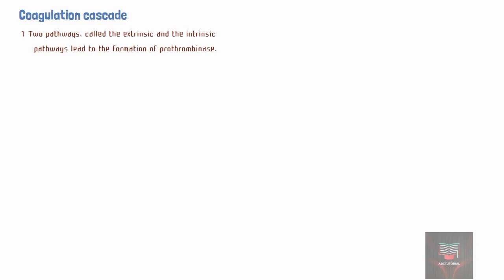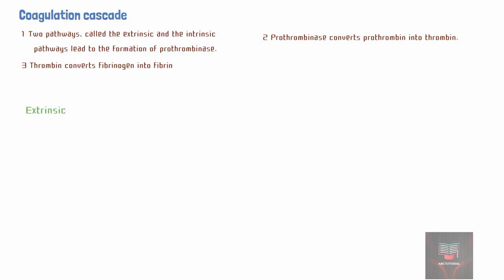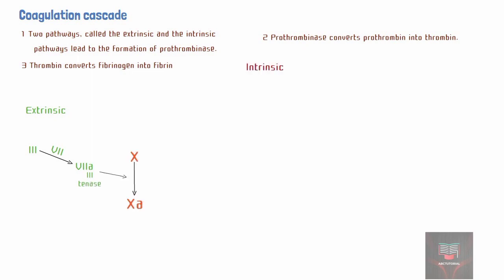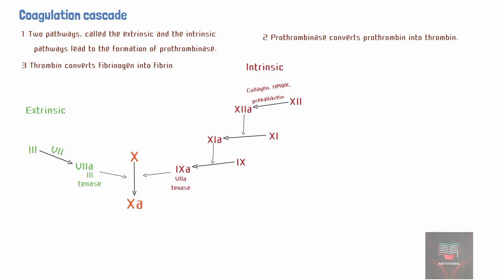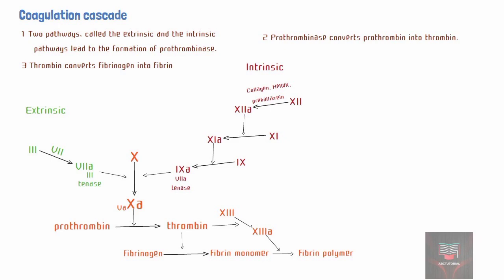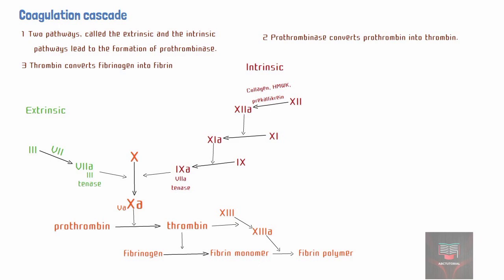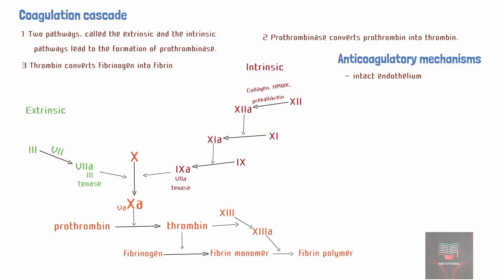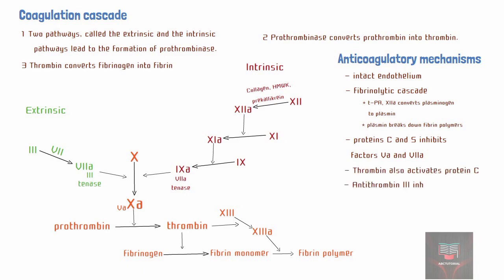COAGULATION CASCADE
The coagulation cascade is a series of reactions, catalysed by protein enzymes known as coagulation 'factors'. When activated, these factors trigger the conversion of other factors in the coagulation cascade resulting in secondary haemostasis.

Secondary haemostasis refers to the stabilisation of activated platelets due to the actions of strands of fibrin. These generate a 'stable mesh' the main component in a thrombus (clot).

The activation and adherence of platelets to the damaged endothelium (primary haemostasis), and vascular response to injury (e.g. vasoconstriction) are the other key components involved in thrombus formation and haemostasis.

Fibrin is converted from its precursor fibrinogen by thrombin and is the end-product of the chain of reactions that make up the coagulation cascade.

The coagulation cascade can be divided into three segments or pathways: the intrinsic, extrinsic and common pathways. Coagulation is more complex than its depiction in the coagulation cascade, but the cascade is a useful starting point to understanding laboratory tests of coagulation.
Without regulatory mechanisms, the positive feedback loop triggered by thrombin in the intrinsic pathway would continue indefinitely and cause dangerous levels of clotting in the blood.

For this reason, various proteins inhibit aspects of the coagulation cascade once enough thrombin has been produced.

Protein C is produced in response to thrombin binding to the receptor thrombomodulin on the vascular endothelium. This leads to protein S activation which then breaks down factors Va and VIIIa in a negative feedback loop.

Antithrombin is a natural anticoagulant that is produced by the liver and destroys factors XIa, Xa and thrombin.

Heparin and fondaparinux enhance the natural effects of antithrombin in inhibiting thrombin and factor Xa.

Tissue factor pathway inhibitor is a protein that binds to and inactivates factor VIIa and factor Xa.